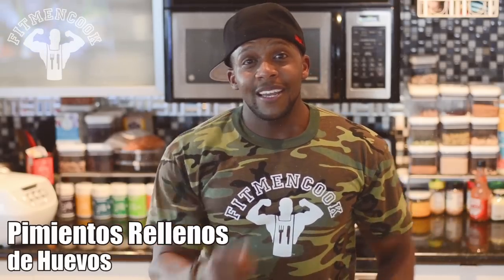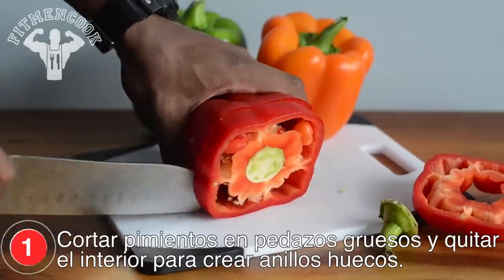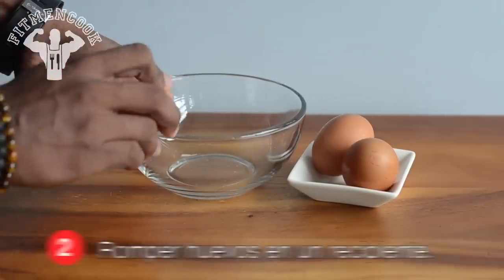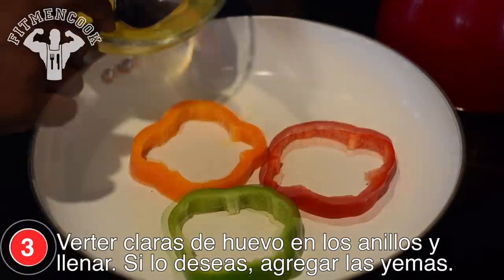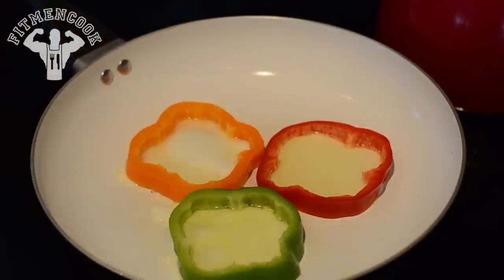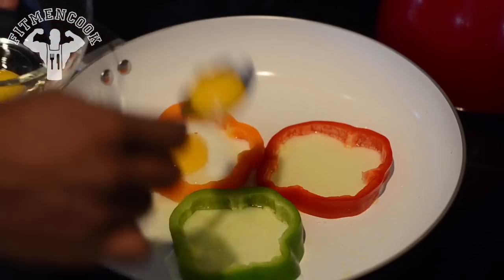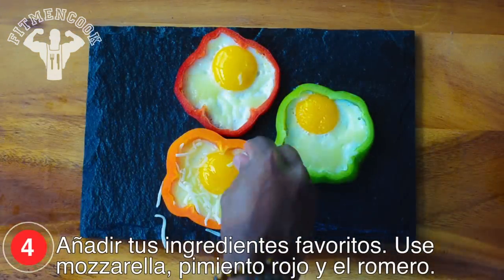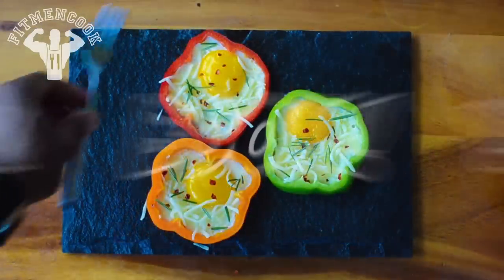How to Make Awesome Egg-Stuffed Bell Peppers / Como Preparar Pimiento Relleno de Huevo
(traduccion abajo) Follower-request video - how to make stuffed bell pepper eggs. Great for breakfast snacks and to stack on sandwiches. Toss in your favorite spices and 1 tbsp mozzarella and instant winning.

Vídeo solicitado por seguidores - cómo hacer pimientos rellenos de huevos para desayuno. Genial para el desayuno, meriendas y para poner en los sándwiches. Agrega tus especias favoritas y 1 cucharada de queso mozzarella y tienes un plato increible.